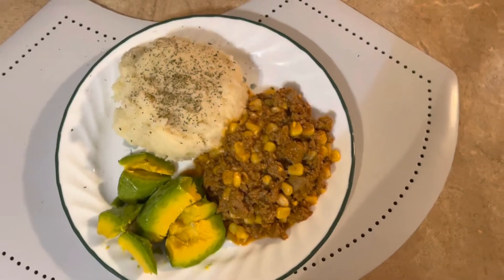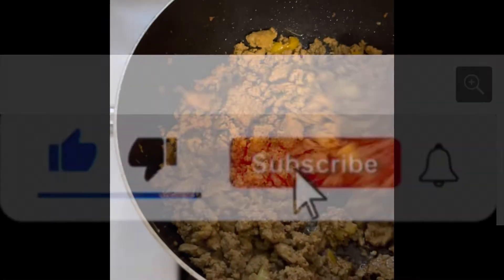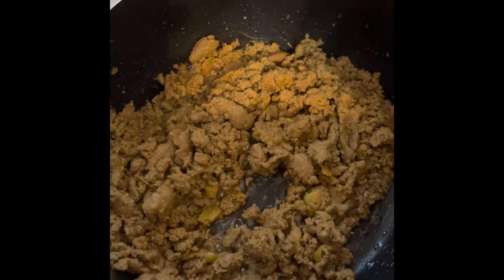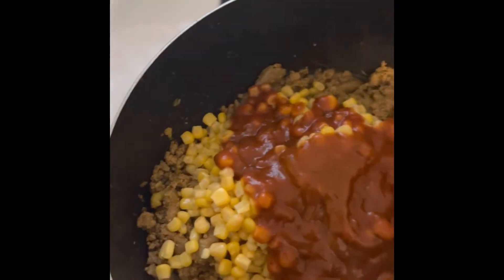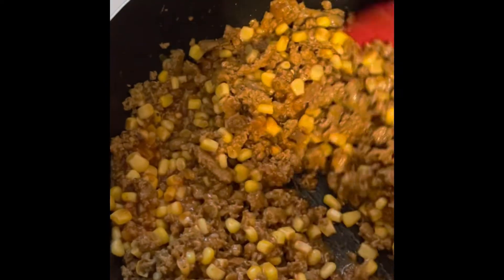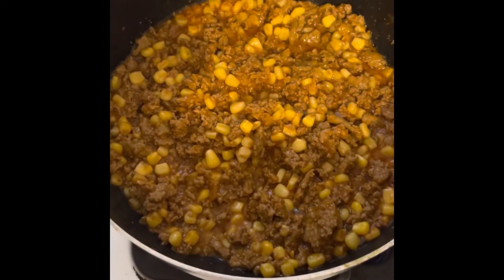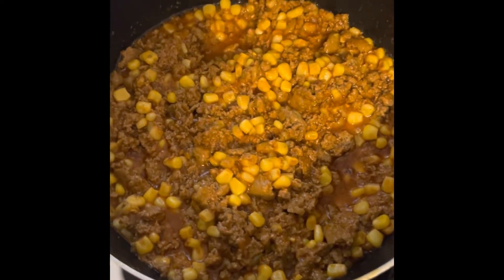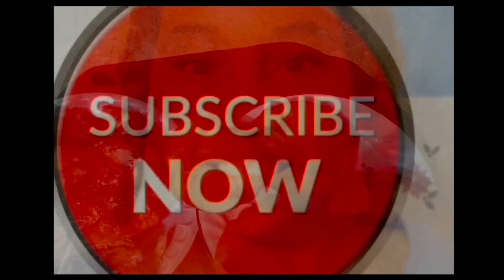How To Make Caned Corn Recipe | Ground Turkey With Corn # corn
Canned Corn Recipe

How To Make Ground Turkey With Corn In The Can